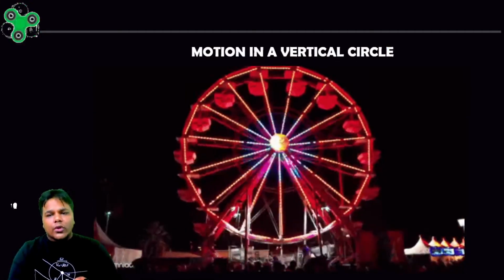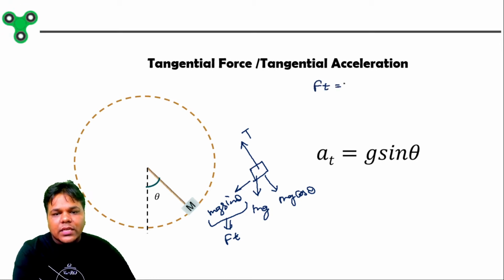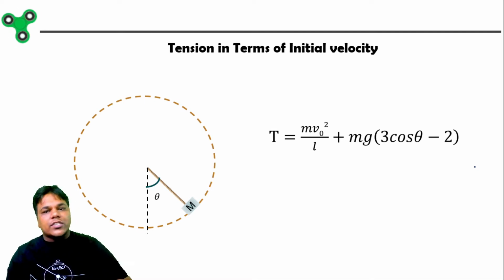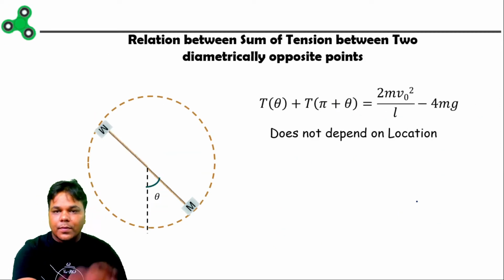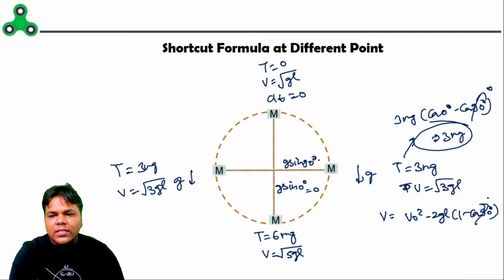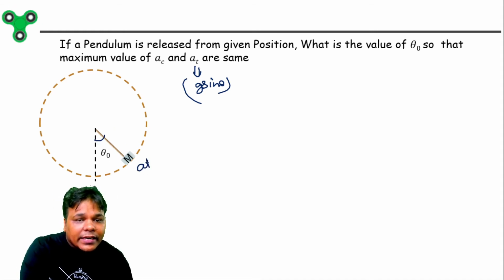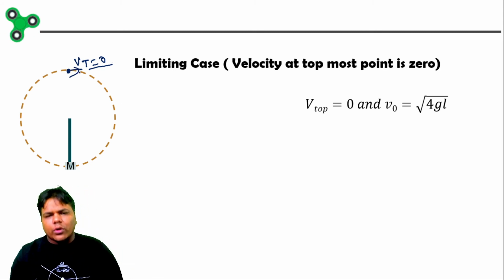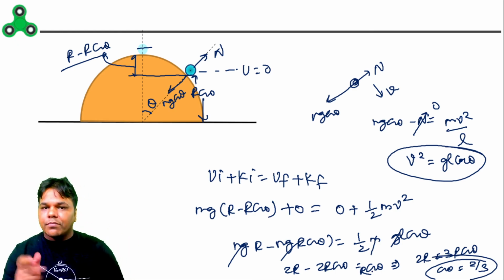Vertical Circular Motion